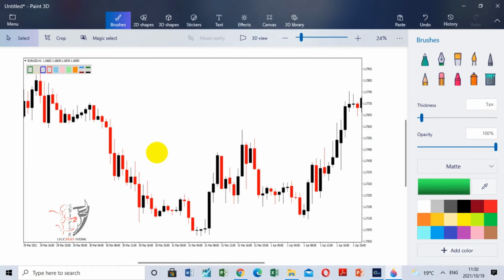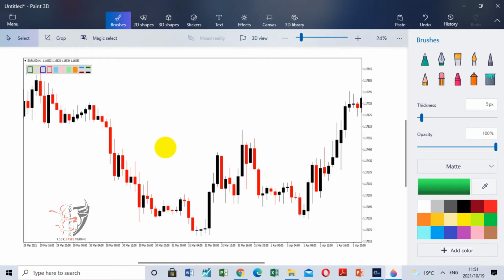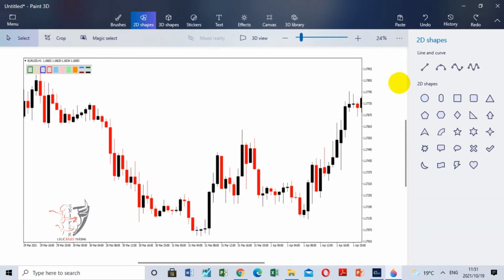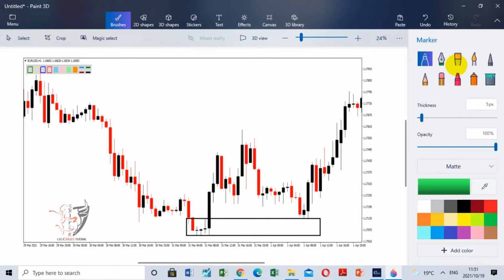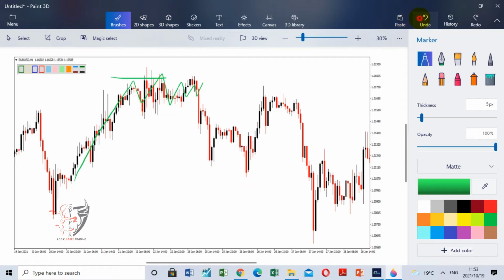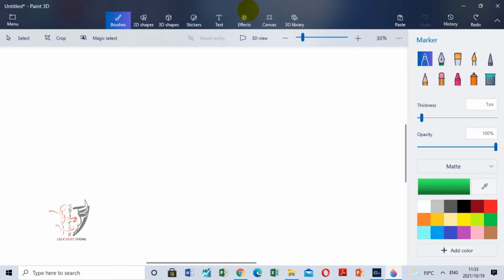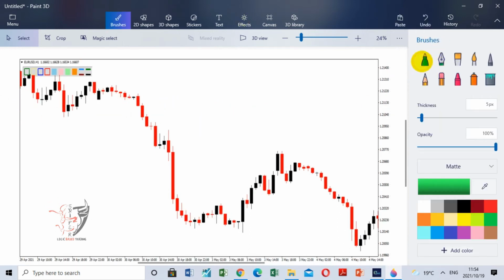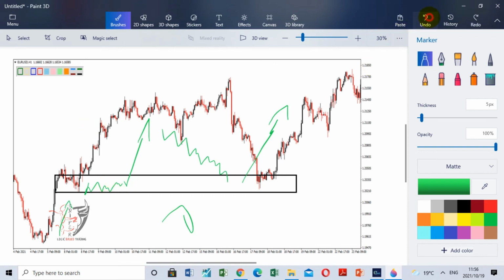INTRODUCTION TO SUPPLY AND DEMAND TRADING PART 2.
Getting started Introduction to supply and demand trading technical analysis for beginners, I will be showing and sharing a few techniques on how to get started as a beginner. This video will be broken down into three(3) sections:

- Supply & Demand Zones (Where to find them)
- Reversal Zones
- Continuous Zones

These are the basics you will mostly need to apply throughout your journey as a trader and getting more advanced knowledge on them will be a huge advantage.&amp;amp;nbsp;